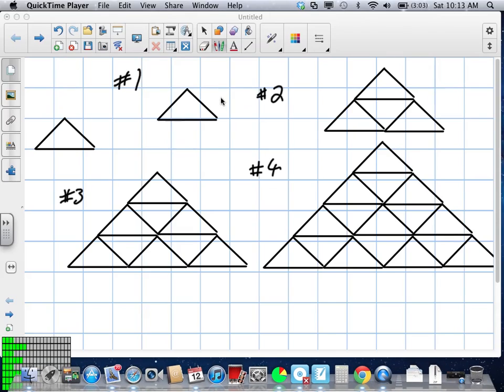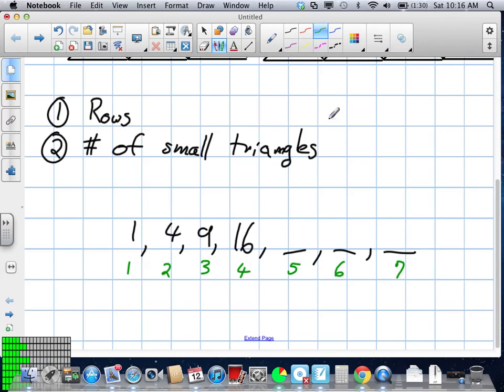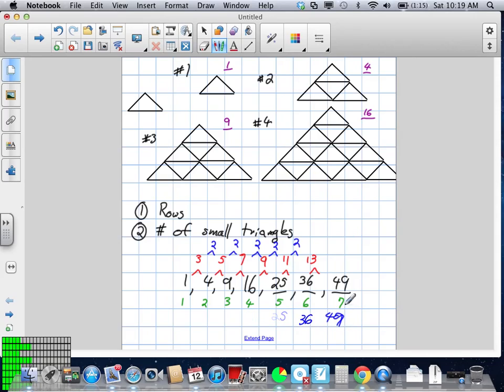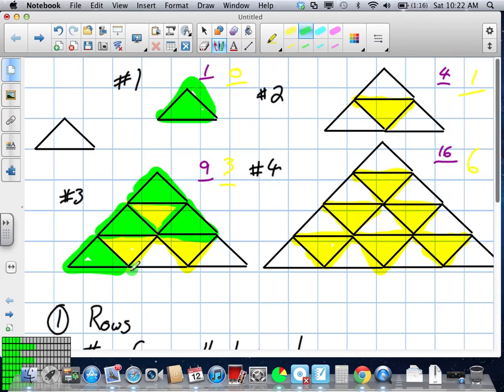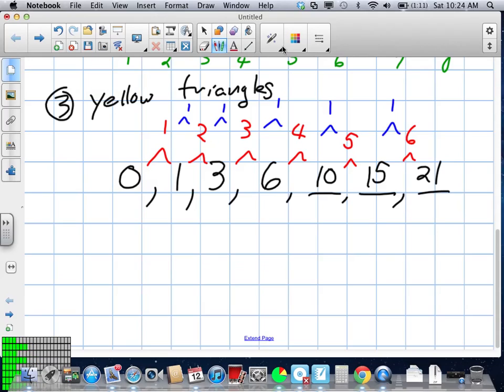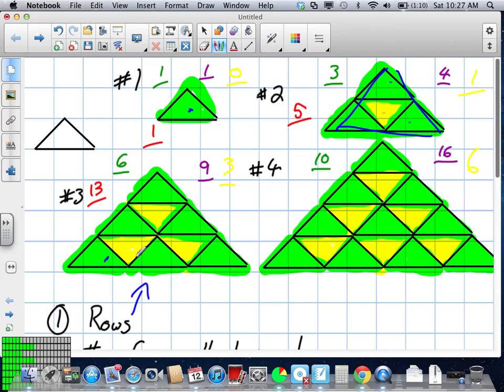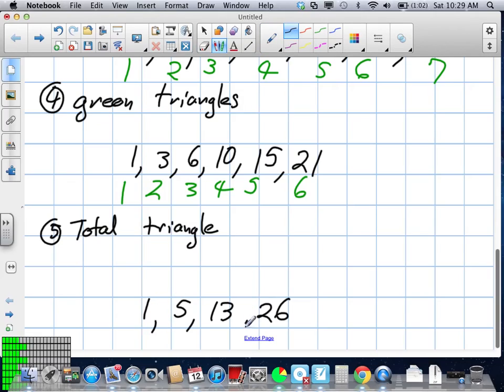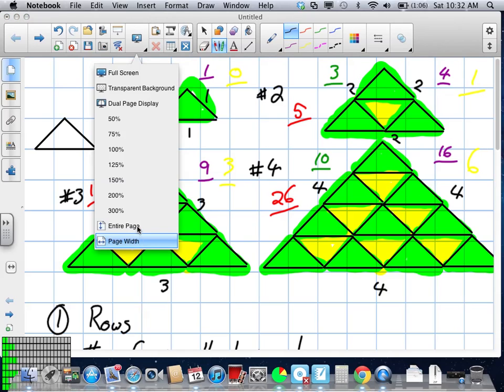How to Learn Exploring Patterns Grade 7 Nelson Lesson 8.1